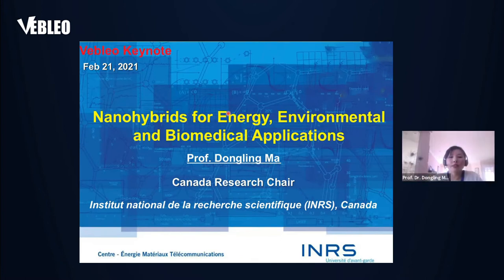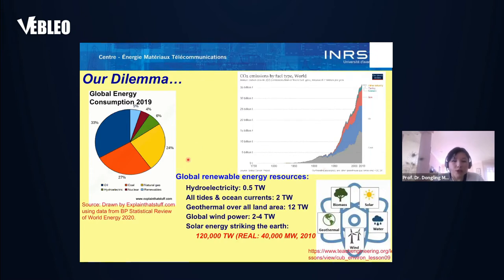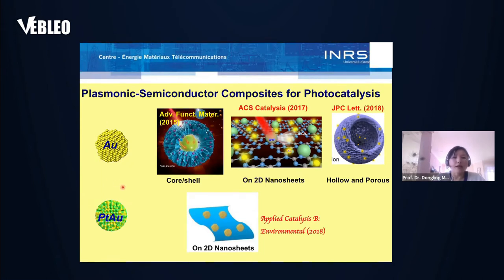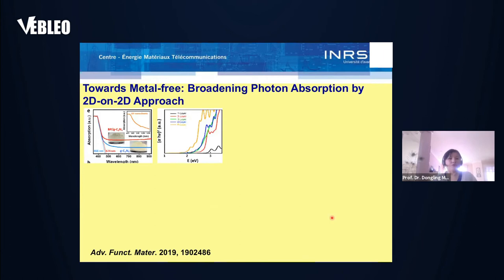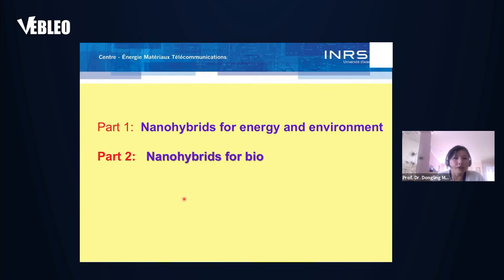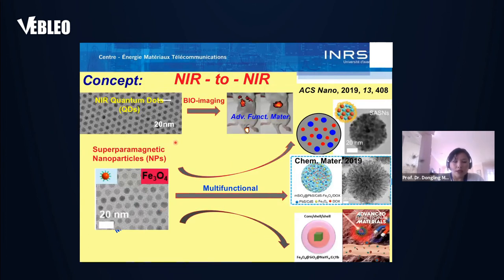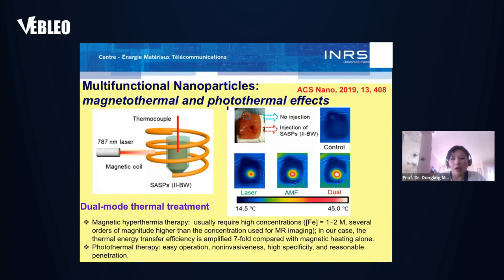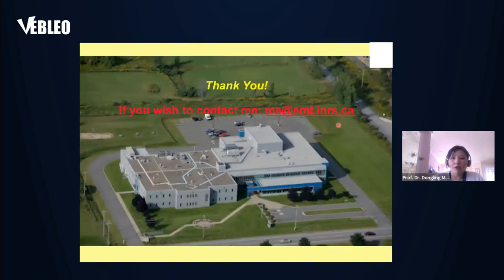Institut national de la recherche scientifique (INRS) | Prof. Dr. Dongling Ma | Canada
Prof. Dr. Dongling Ma delivered this talk in the webinar on Nanomedicine, Nanomaterials and Nanotechnology

Title: Nanohybrids for Energy, Environmental and Biomedical Applications